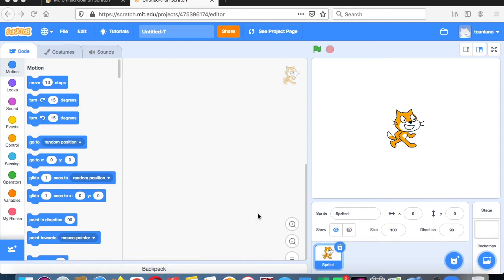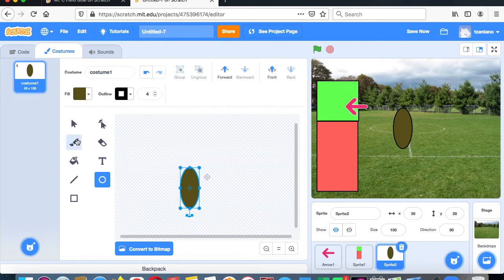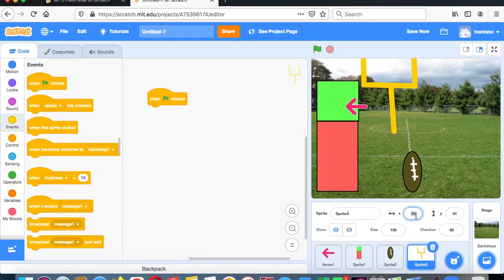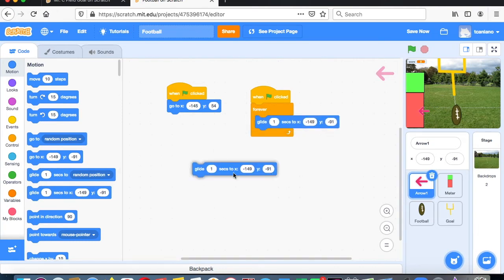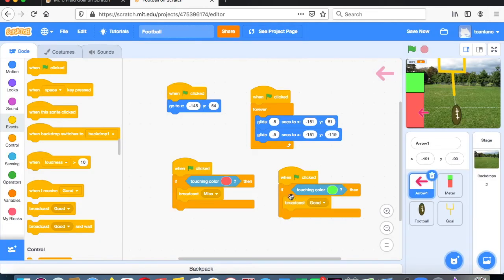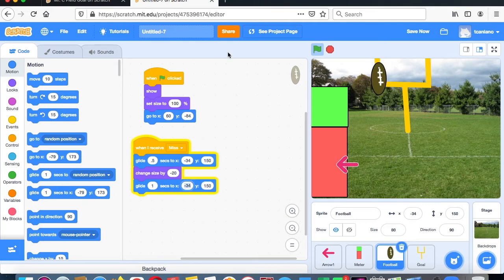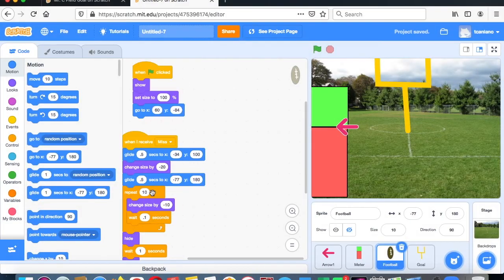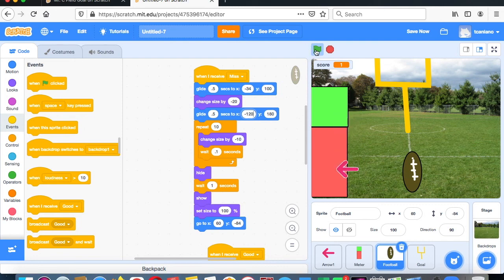Scratch Football Field Goal Game